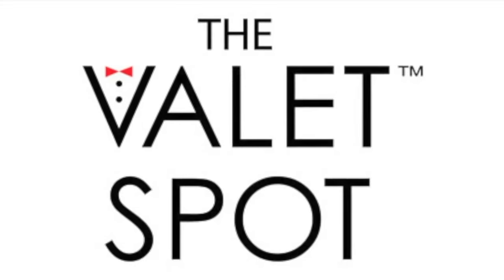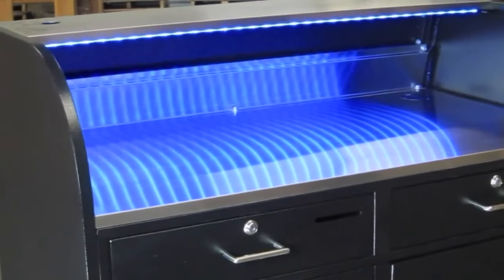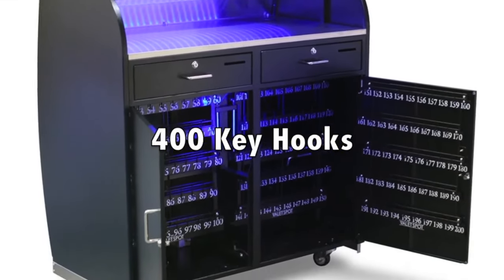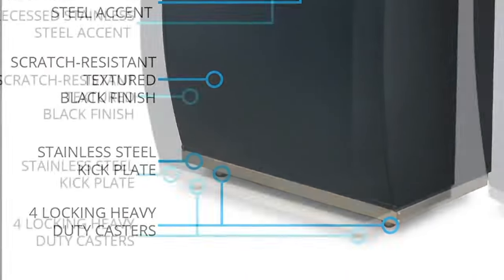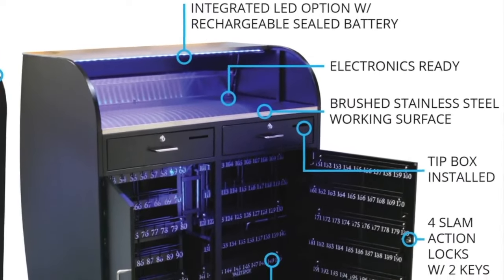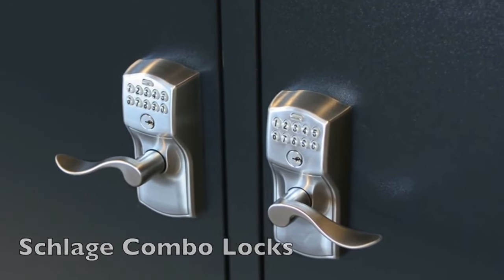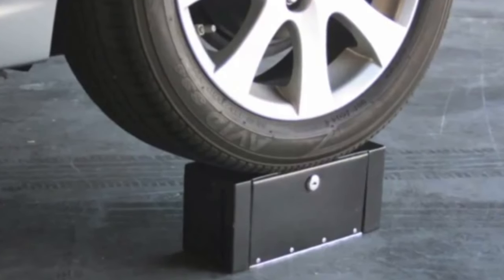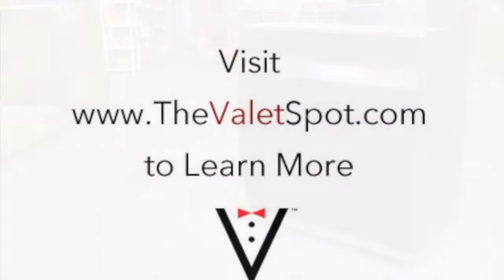Professional Kiosk- Best Looking Valet Podium from the Valet Spot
The Professional Kiosk is our best looking valet podium.

Unique Features:

-Modern, curved appearance with stainless steel accents
-Concave front panel and curved side panels
-Brushed stainless steel transaction counter
-Recessed stainless steel accent on front panel
-Stainless steel kick plate that conceals casters
-0-400 Key Capacity
-Double wide (47" total width)
-Tip box installed
-Integrated LED option w/ rechargeable sealed battery
-Electronics Ready